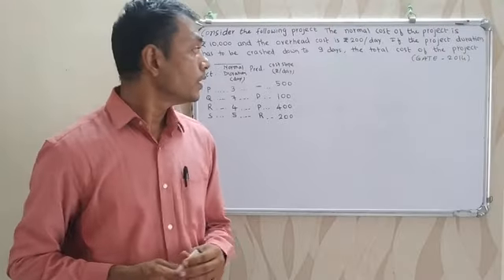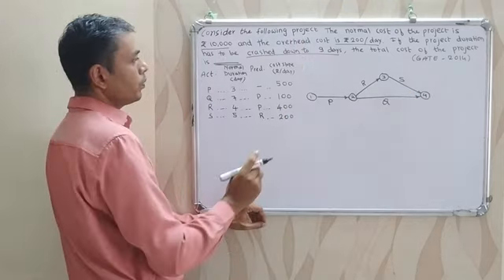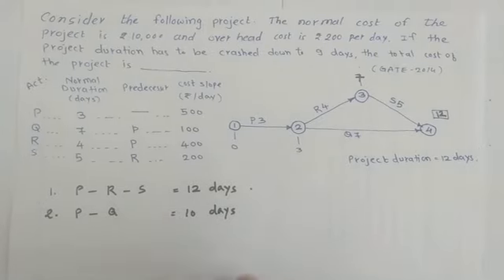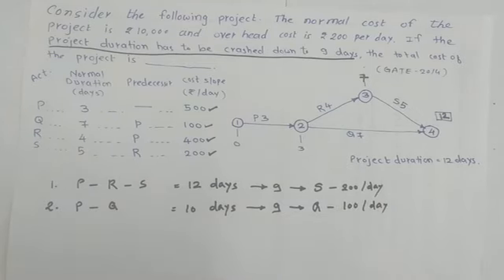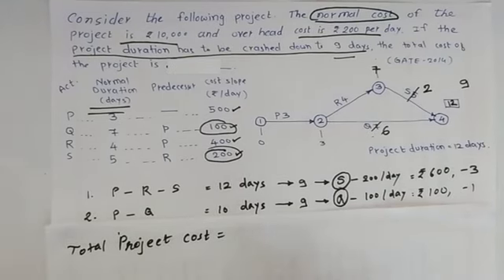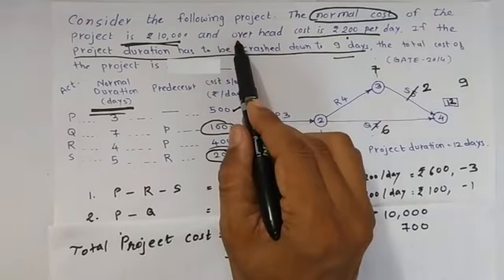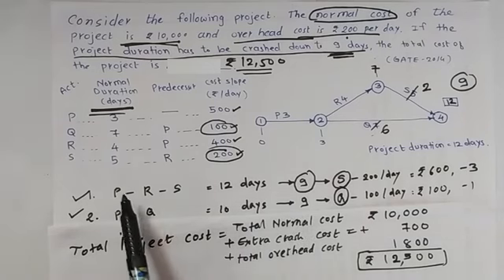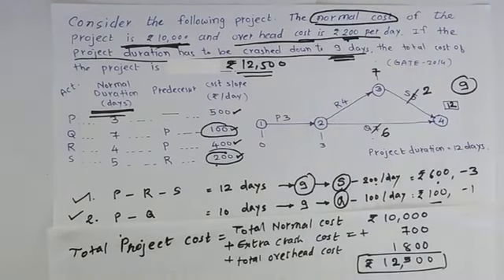Crashing of Network with examples, Critical Path Method (CPM) Project Management Lecture-5.1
In this session, example of crashing of network is discussed.